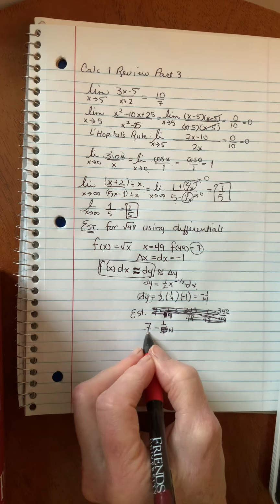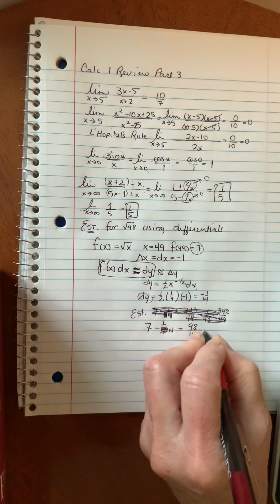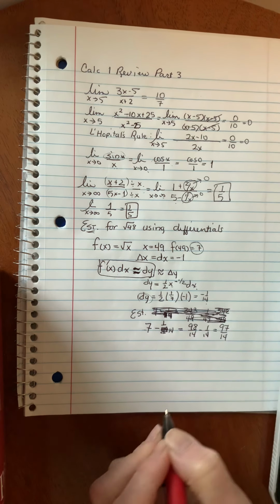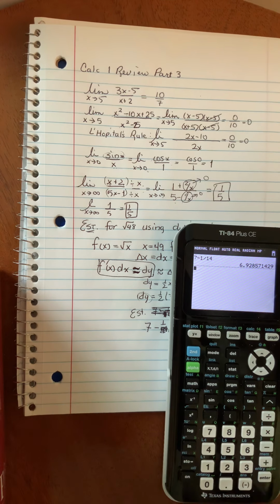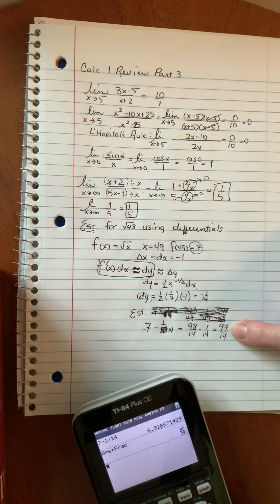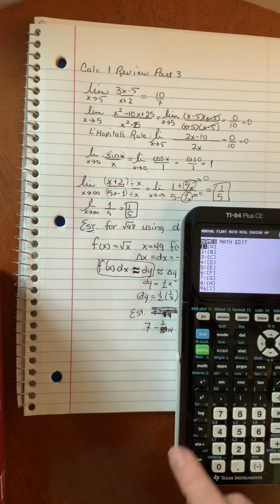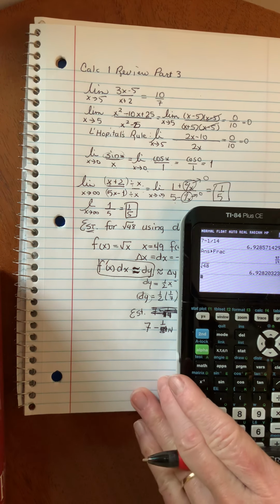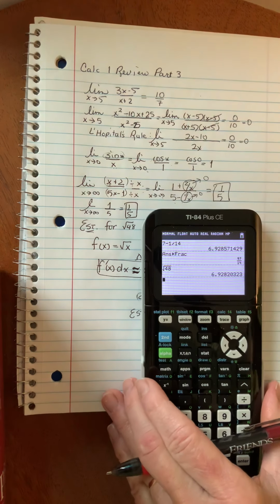Calculus 1 Course Review part 3